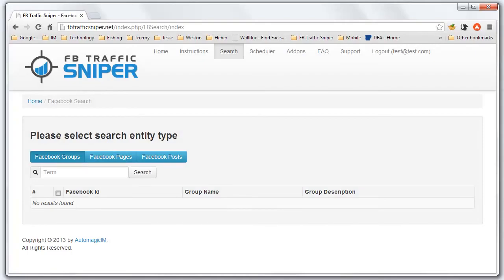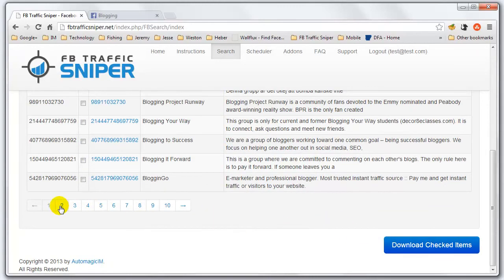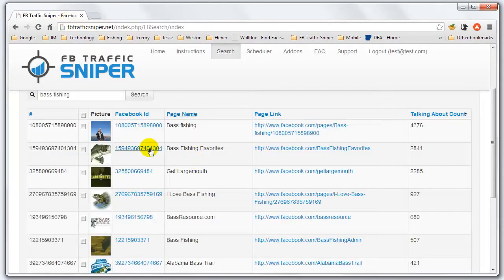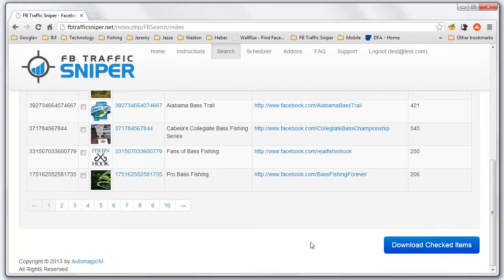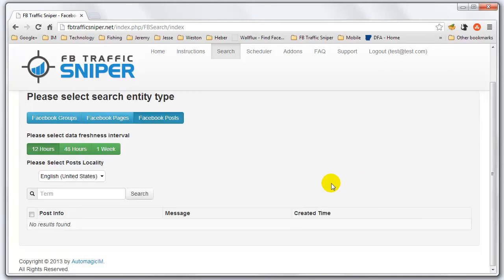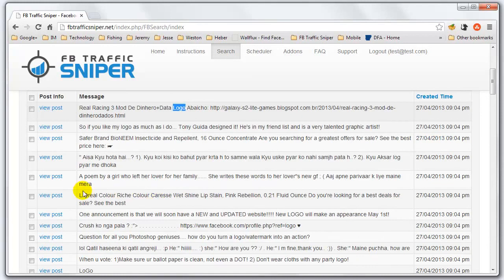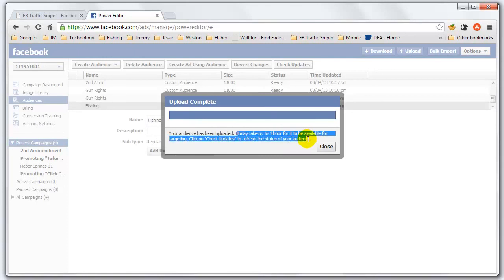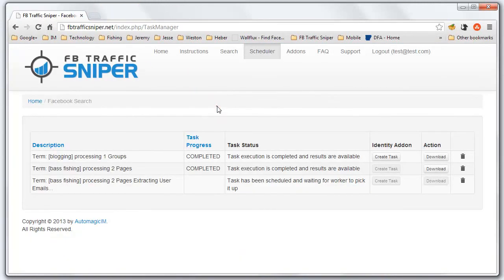FB Traffic Sniper In ACTION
- Grab this amazing software today !!! FB Traffic Sniper could help you make your Facebook Ads more targeted and this will save lots of money and time too.